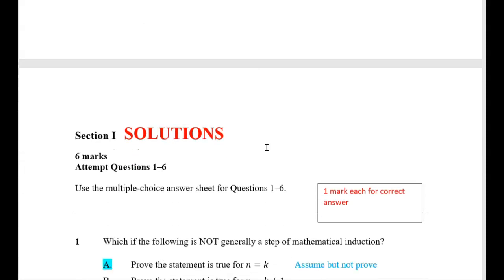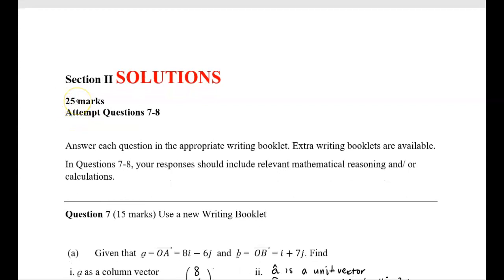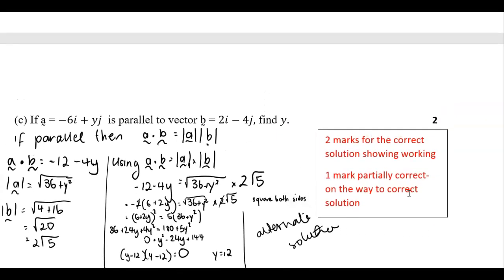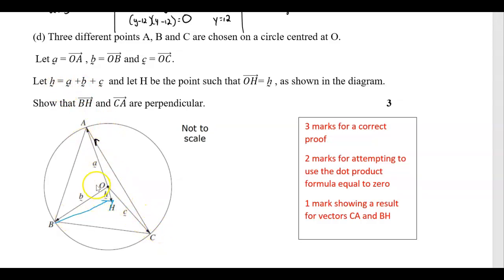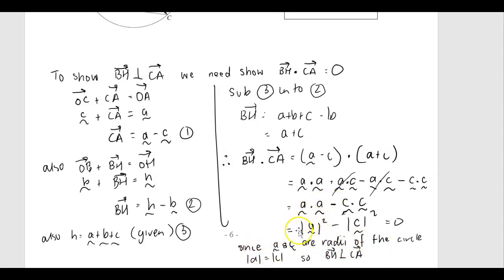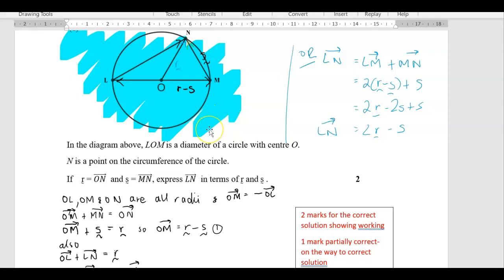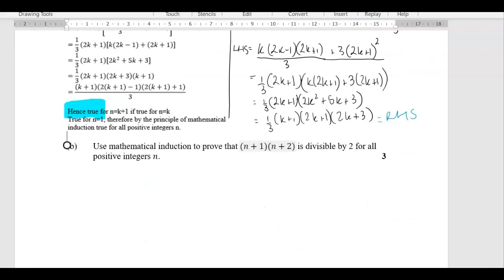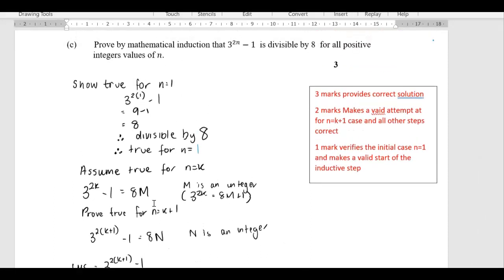Yr 12 Ext 1 HSC Task 1